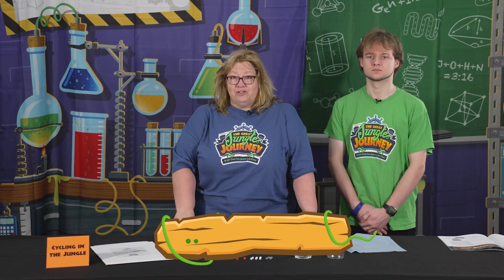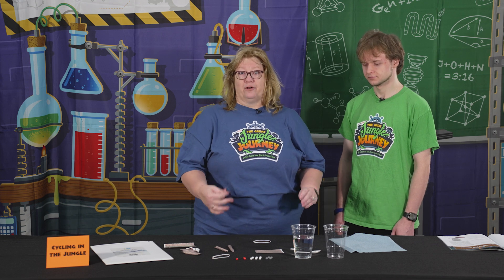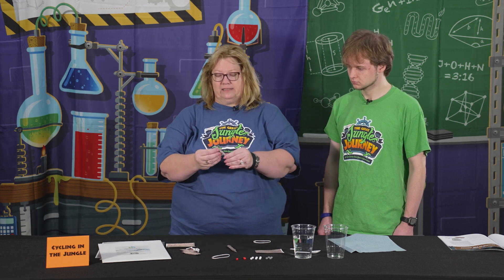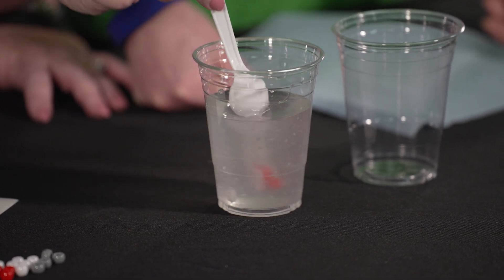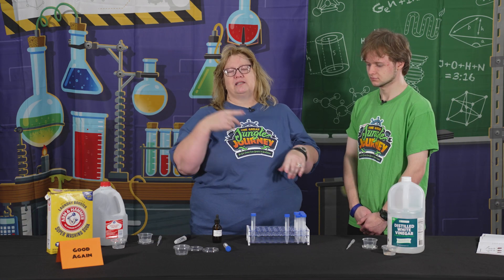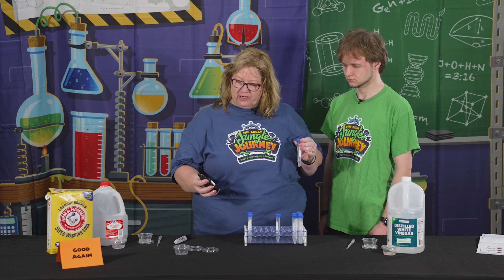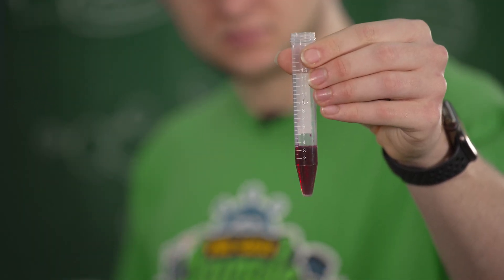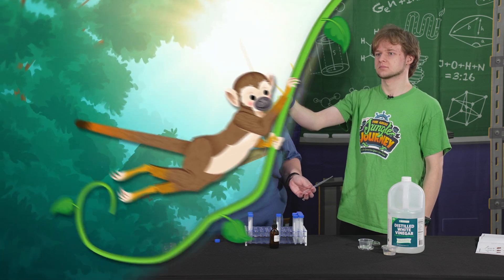A Chemical Reaction That Teaches the Gospel! | The Great Jungle Journey VBS: Day 5 Science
This video showcases the instructions for the day 5 science experiments, Cycling in the Jungle and Good Again.

Learn more about Answers VBS and our 2024 theme, The Great Jungle Journey,